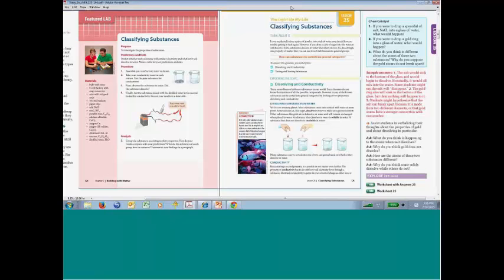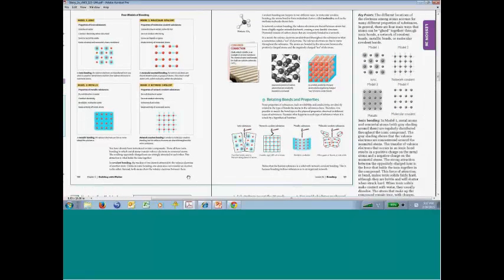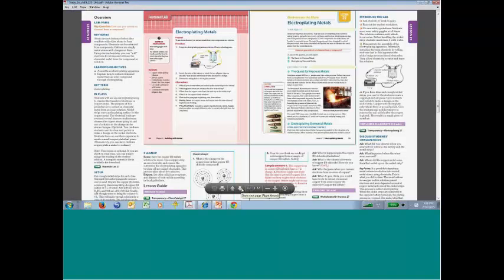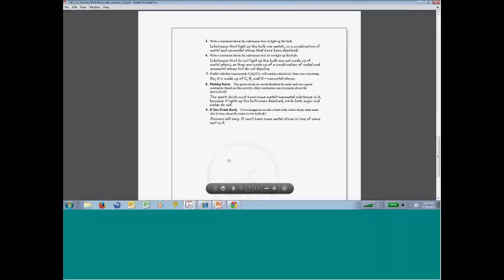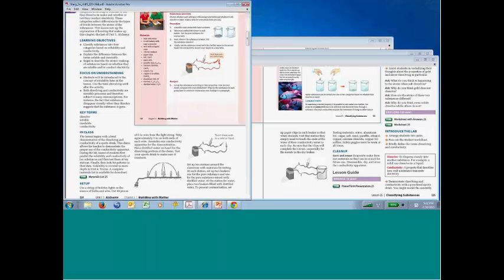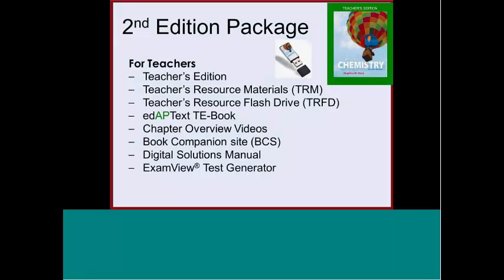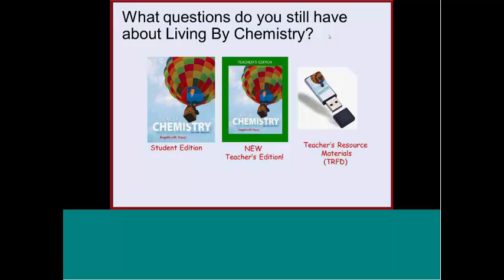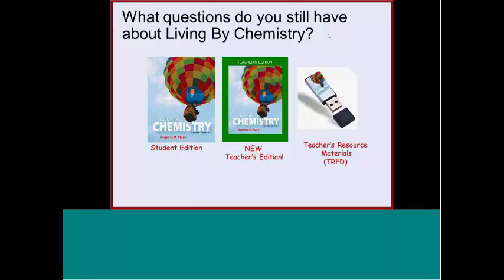Package Walthrough: Living by Chemistry, 2nd Edition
Author Angy Stacy, Editor Jeffrey Dowling, and Marketing Manager Julie Comforti discuss the new package for Living by Chemistry, 2nd Edition.